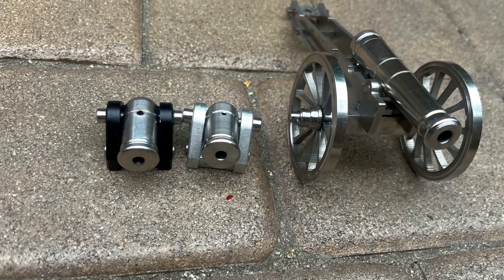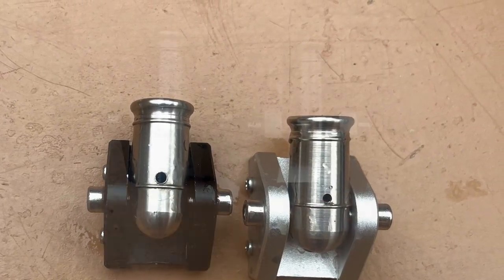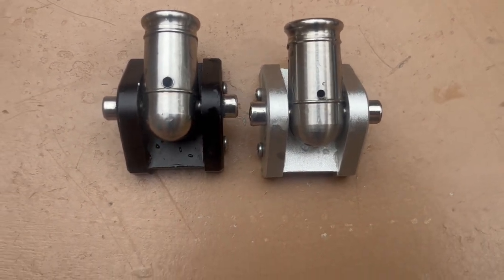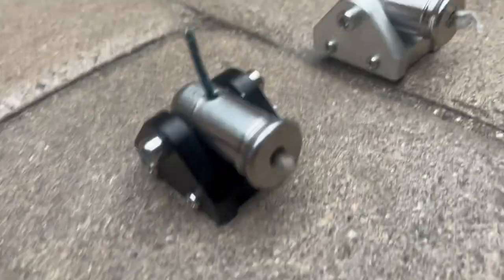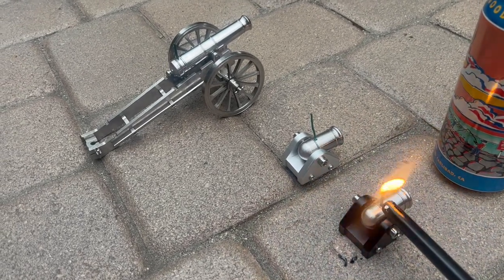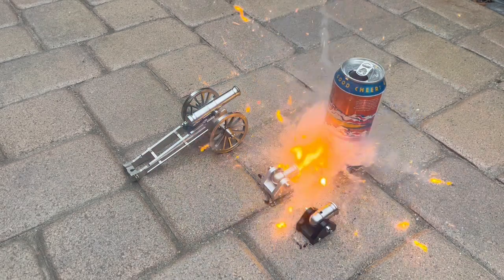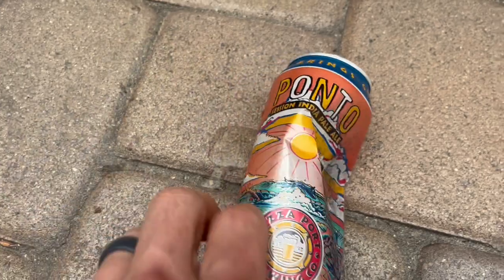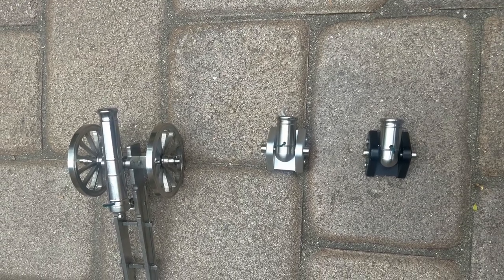Popular Demand - Original Amazon Desktop Blackpowder Cannon Update and Comparison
Your comments inspired this video. Many of you said that the desktop cannon would be a lot stronger if I did not drill out the fuse hole and used pistol powder instead, so I took your advice and used firework fuzes. After much searching, I was able to find some 777 pistol powder which I loaded in the new all stainless colored cannon. The original cannon with the black base was loaded with the original Pyrodex RS and original 2mm fuze. The large cannon was loaded with the Pyrodex RS  and 2mm fuze for comparison. The results are interesting! Enjoy.